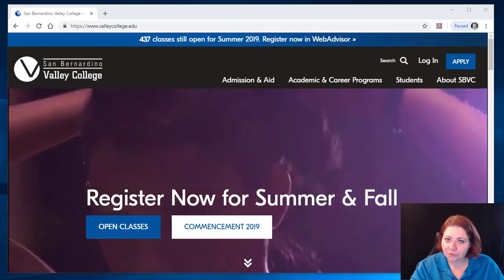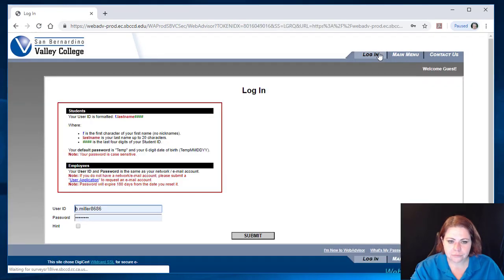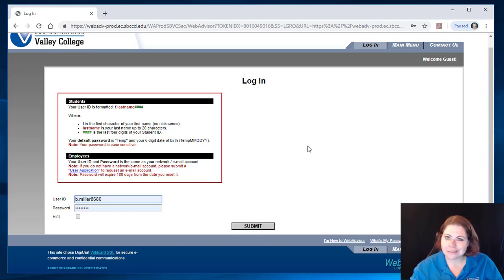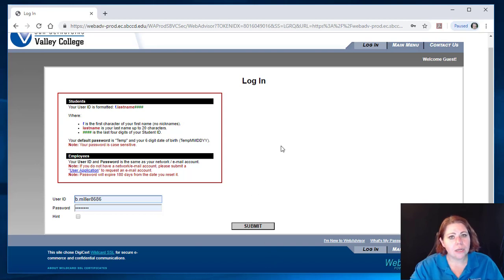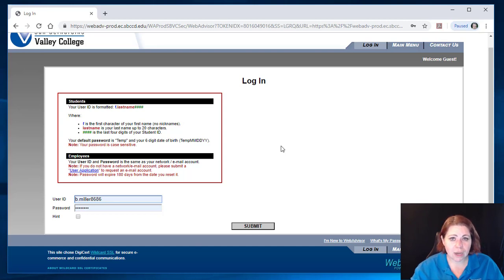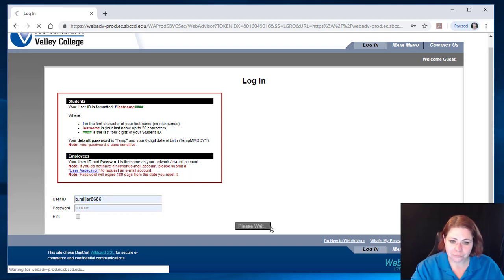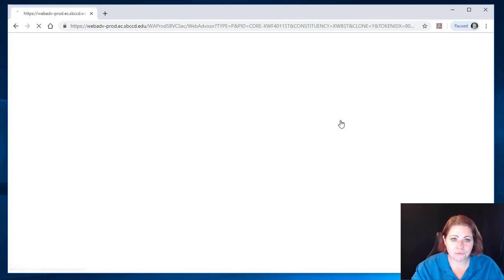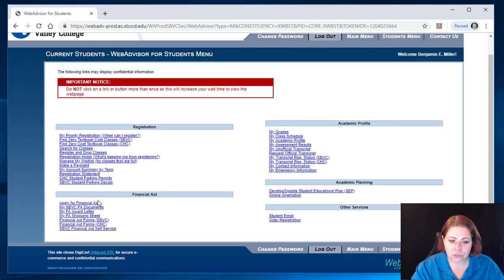How to log into WebAdvisor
This video is a walkthrough of how to log into WebAdvisor for SBVC Early College students.